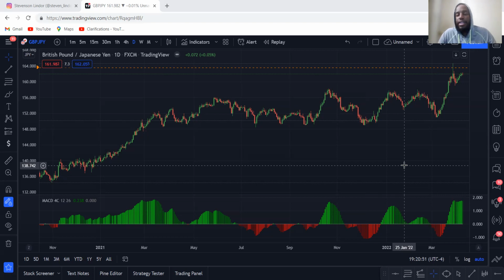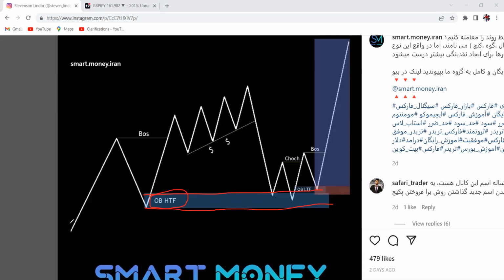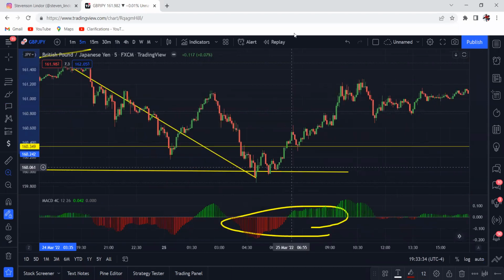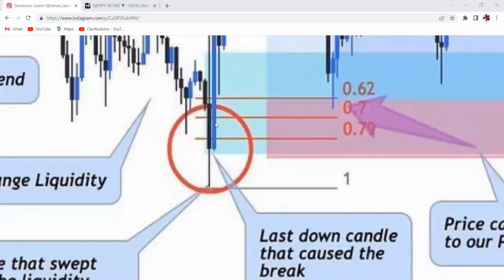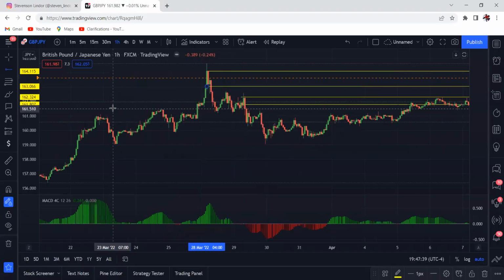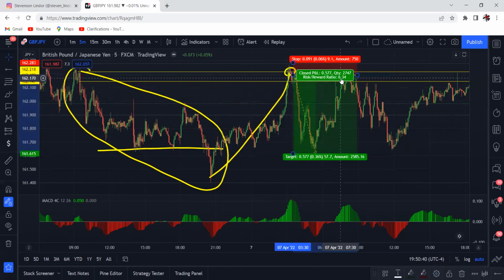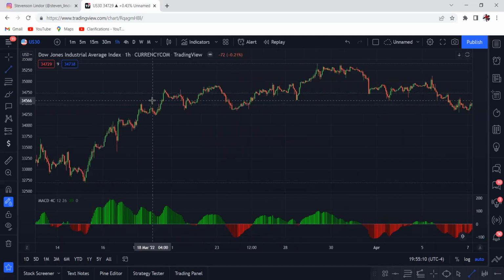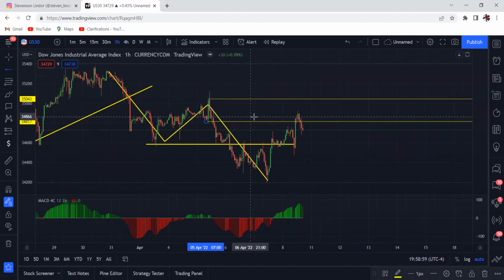SNIPER ENTRY STRATEGY FOR FOREX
Get access to our Wallstreetfamily telegram

What's up YouTube Family back again with another impactful video. In this video I will be going over how to identify sniper entries in the forex market. Understanding how to get precise entries is very key and critical to knowing when to attack the markets. With proper understanding of entries in the market, especially on smaller timeframes, you will give yourself and advantage when knowing how to enter properly and minimize your stop loss.